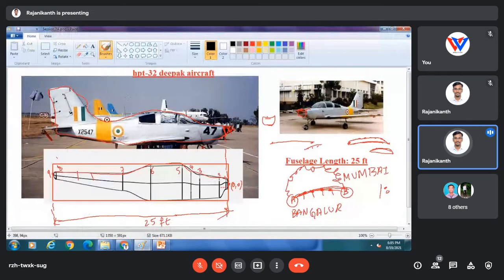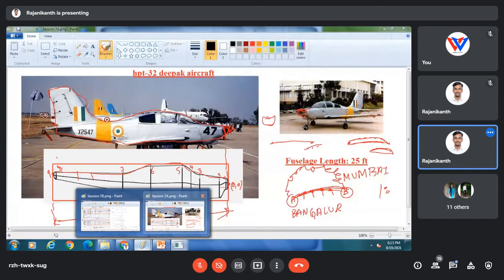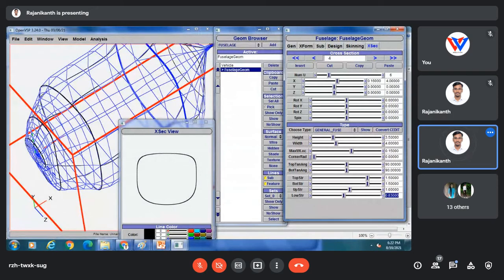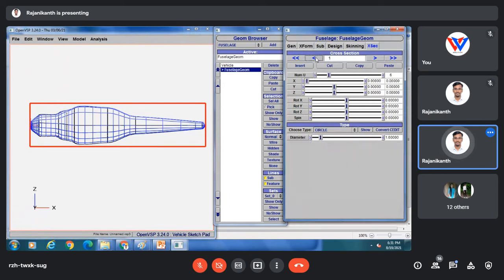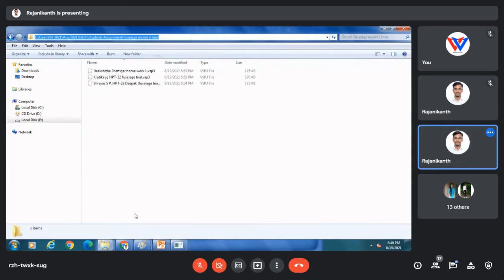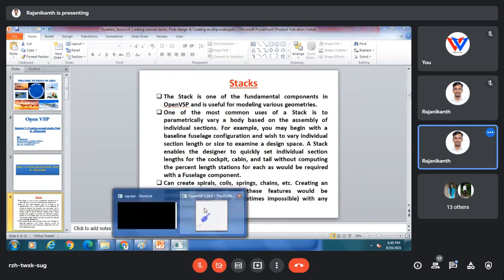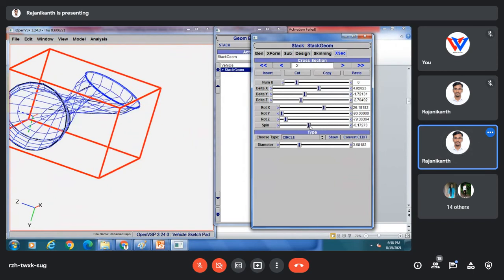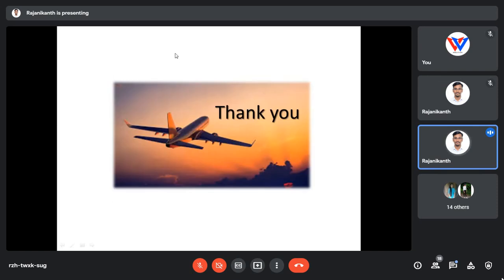Creating Normal Stacks, Pods Design & Creating an Ellipsoidal | NASA Open VSP | Class 2 | Session 7